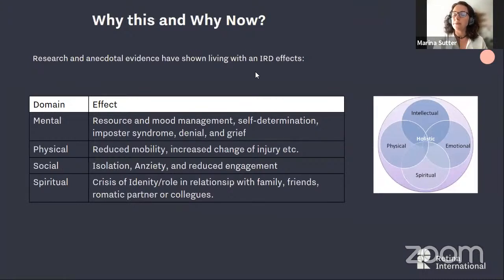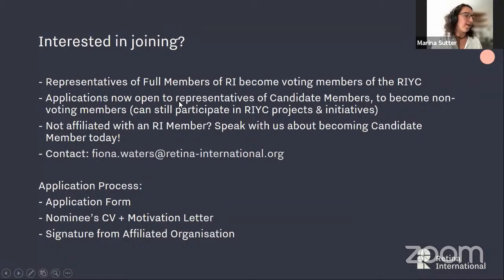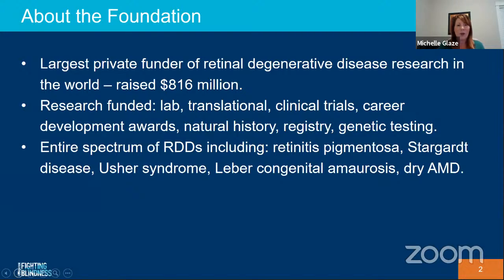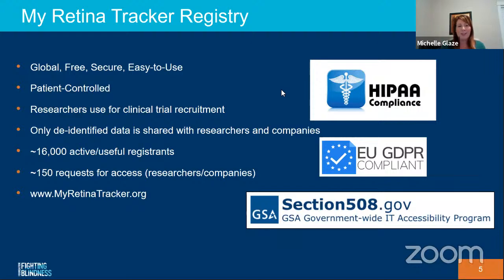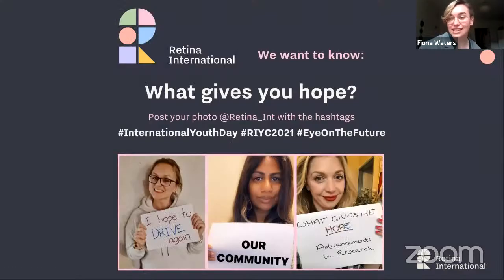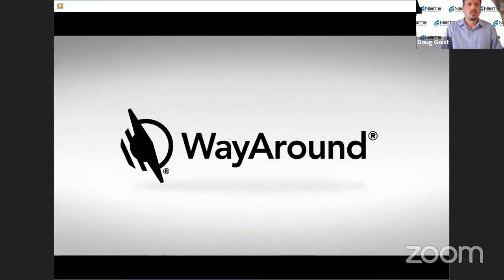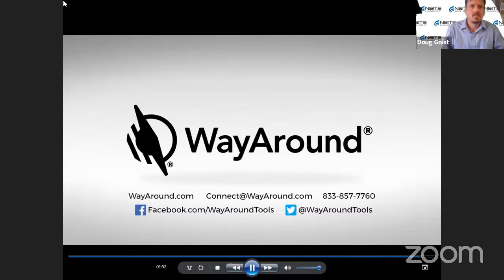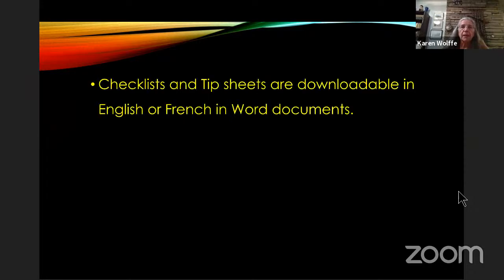Retina International Youth Conference